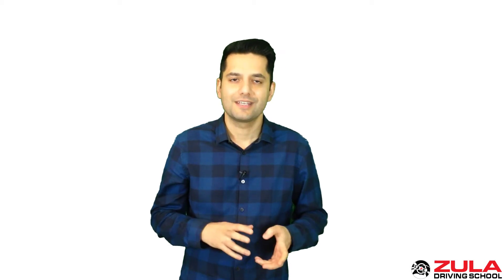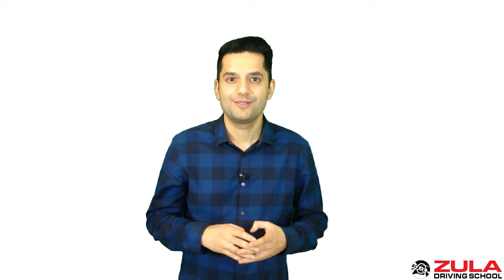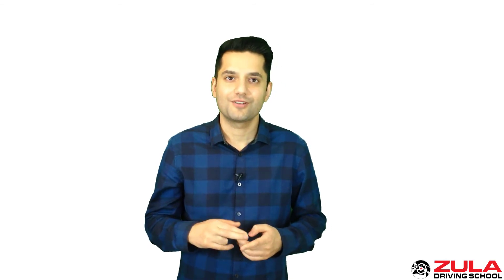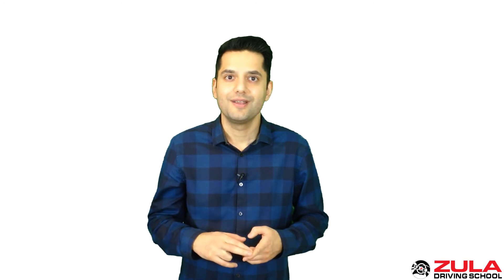Parking Garage (Parkade) Tips for New Drivers | Zula Driving School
At Zula Driving School, we want you to feel comfortable driving in a parking garage (a.k.a parkade). That is why we put together this short video on driving in a parkade. When our students enroll in the complete course, we try and take them into a parkade to help familiarize them with the unique driving environment. If you have any questions or would like to learn more about our driving lessons, please visit our